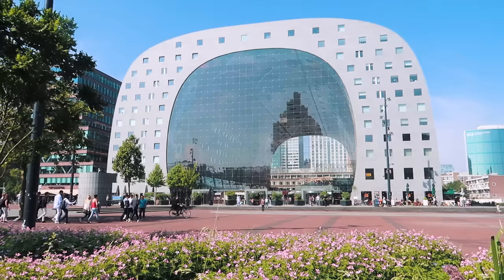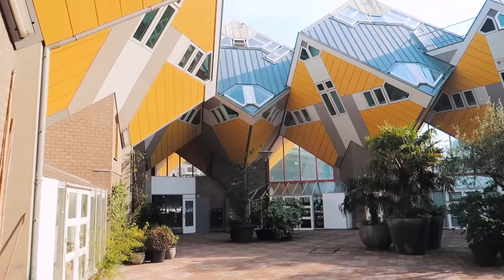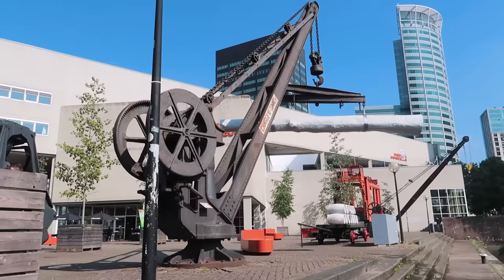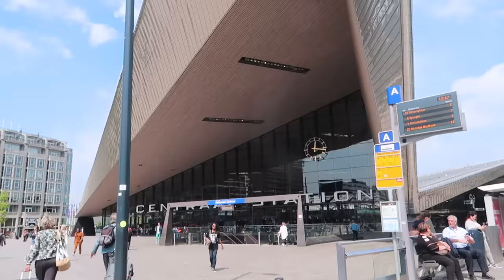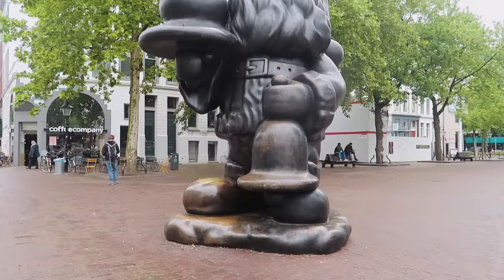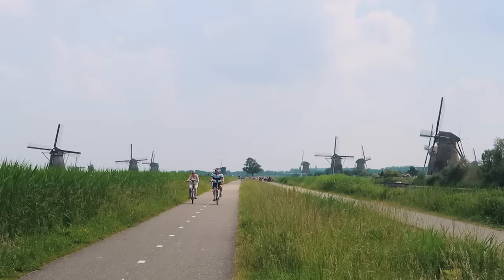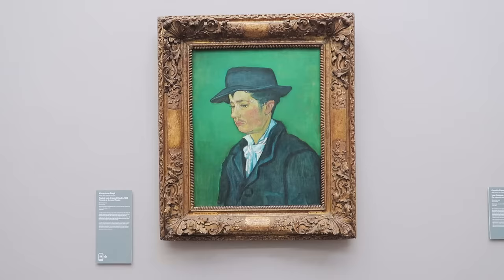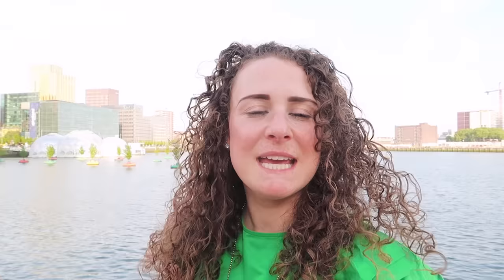Top 17 Things to do in Rotterdam, Netherlands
Bright cube houses, the world’s largest painting, and 19 UNESCO listed windmills, these are just a few of the best things to do in Rotterdam. Planning a trip to Rotterdam? to plan the perfect city escape to Rotterdam in The Netherlands.

Here are just some of best things to do in Rotterdam. This beautiful city has a fascinating history, funky modern architecture and an excellent culinary scene.

My personal favourite thing to do was heading up Euromast for 360 views over Rotterdam.

1. Eat a freshly made stroopwafel at Markthal
2. Go inside a cube house
3. Head to the top of Witte Huis
4. Maritime museum
5. See Luchtsingel Bridge, the world's first crowdfunded bridge
6. Wander around the pretty courtyard at City Hall
7. Centraal Station
8. Find out why the Santa Claus Sculpture is so controversial
9. Hang out in Witte de withstraat, Rotterdam's coolest street
10. See the pretty neighborhood of Delfshaven
11. Head to the Euromast for the best views of Rotterdam
12. Explore the largest cluster of  windmills in the Netherlands in Kinderdijk
13. Museum Boijmans Van Beuningen‎
14. See an unusual shaped church that is Pauluskerk
15. Relax at Hotel New York
16. Eat until your heart's content at Fenix Food Factory
17. See the wonderful Bobbing Forest

Planning a trip to Rotterdam? Here is your complete Rotterdam city guide

LANGUAGE RESOURCES

✩ Use the Quizlet desktop site or app to create flash cards for vocabulary that you can access on the move and offline

✩ Going on a trip?

My Can't Live without Camera
Zoom Lens
Everyday Lens
Wide Lens
Vlog Camera
Camera Battery
Battery USB Charger
Mini Tripod
Lighting setup